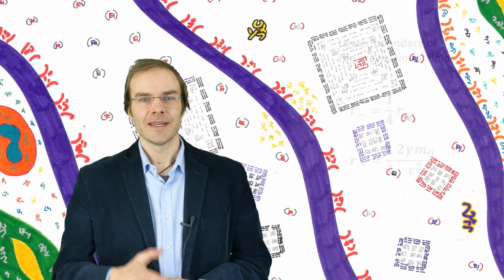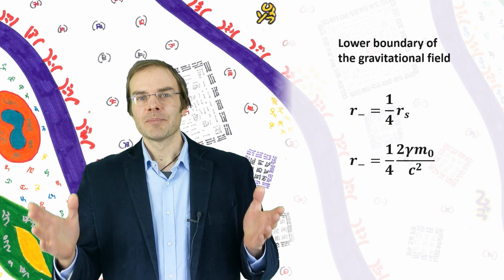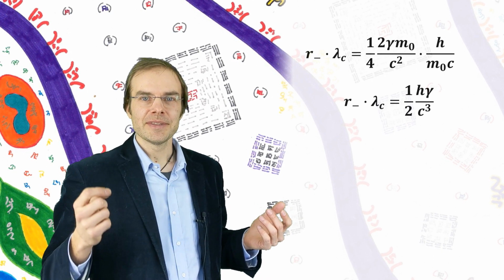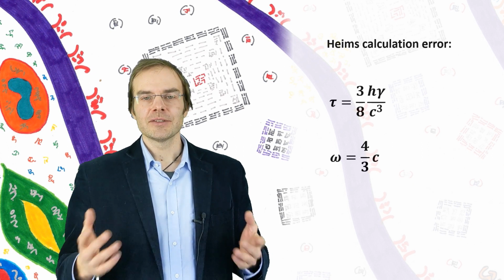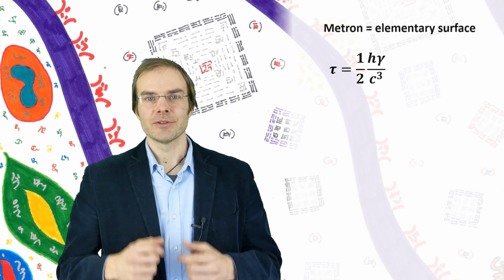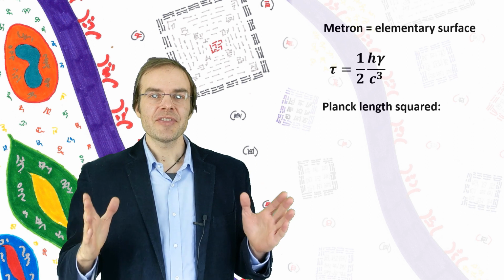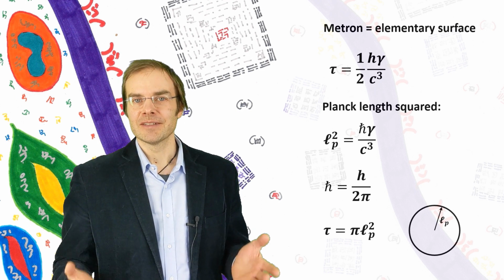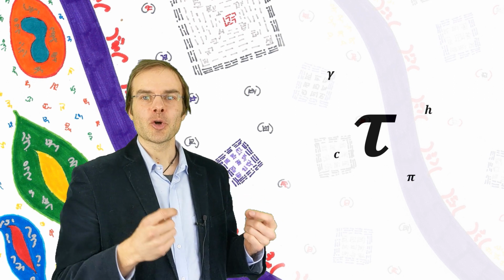The metron: Burkhard Heim’s indivisible frontier of reality (B04)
By multiplying the lower boundary of the gravitational field with the Compton wavelength, the German physicist Burkhard Heim (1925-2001) obtained a fundamental constant, which is a two-dimensional surface. This surface seems to be deeply related to the Planck scale and must be regarded as the background of the world.